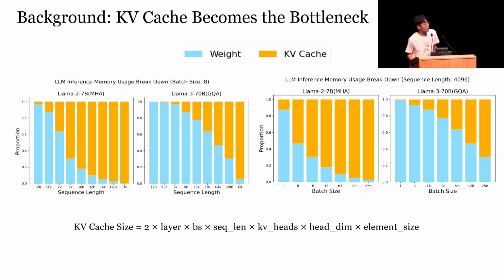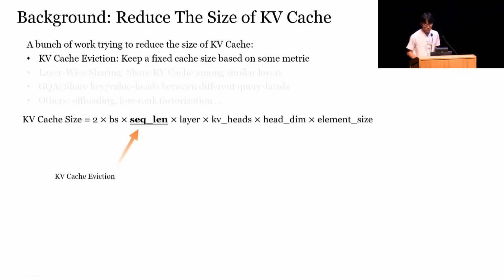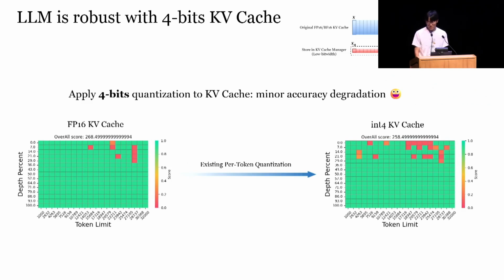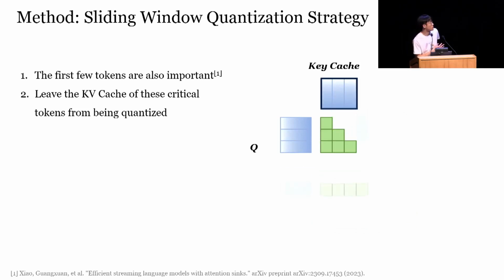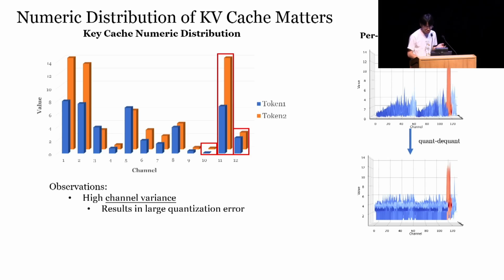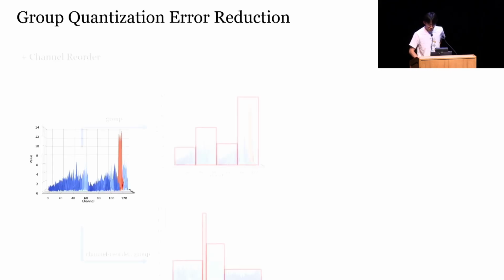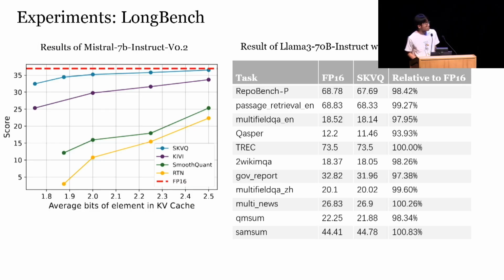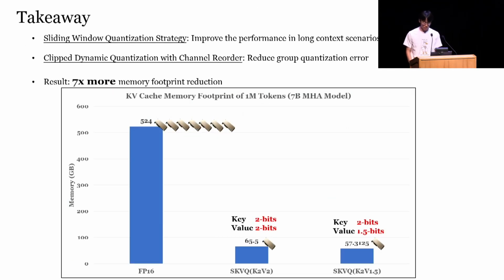SKVQ: Sliding-window Key and Value Cache Quantization for Large Language Models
Authors: Haojie Duanmu, Zhihang Yuan, Xiuhong Li, Jiangfei Duan, Xingcheng ZHANG, Dahua Lin

Large language models (LLMs) have demonstrated the capability to process extended token sequences, enabling complex tasks such as book comprehension and long-form text generation. However, as context length increases, the key-value (KV) cache required for LLMs consumes substantial memory, becoming a bottleneck for deployment.

This paper introduces SKVQ (Sliding-window KV cache Quantization), a strategy designed to address the challenge of extremely low bitwidth KV cache quantization. SKVQ rearranges the channels of the KV cache to enhance channel similarity within quantization groups and applies clipped dynamic quantization at the group level. Furthermore, SKVQ maintains high precision for the most recent window tokens in the KV cache, preserving accuracy for a small yet critical portion of the cache.

Our evaluation of LLMs demonstrates that SKVQ achieves high compression ratios while maintaining accuracy, outperforming previous quantization methods. SKVQ enables the quantization of the KV cache to 2-bit keys and 1.5-bit values with minimal accuracy loss. This advancement allows processing context lengths of up to 1M tokens on an 80GB GPU for a 7B parameter model, resulting in up to 7 times faster decoding.